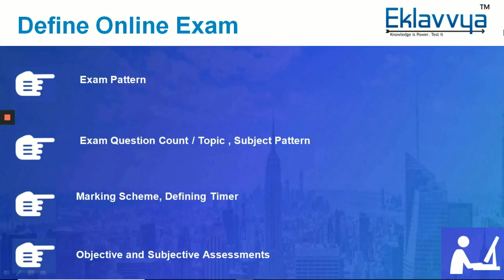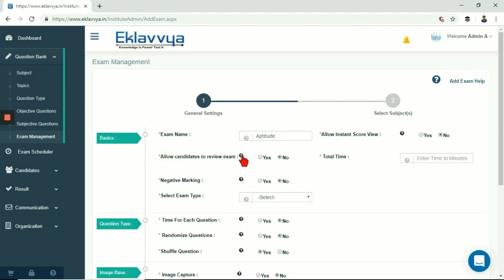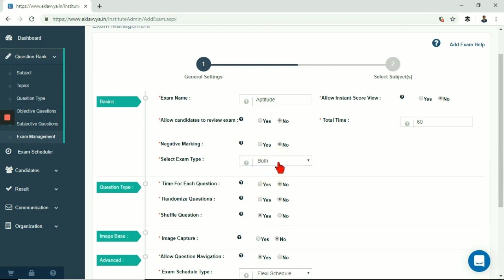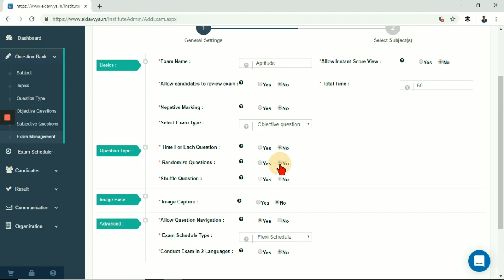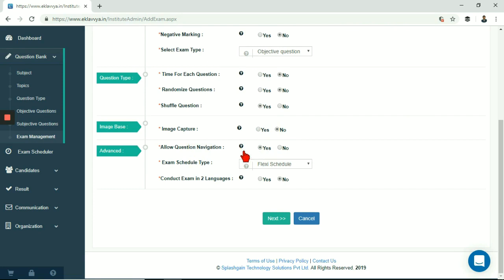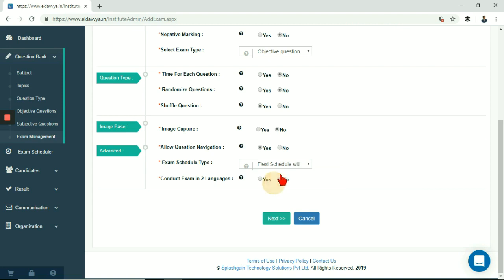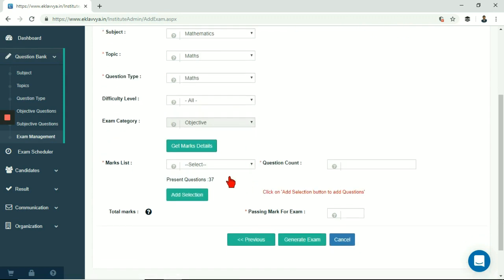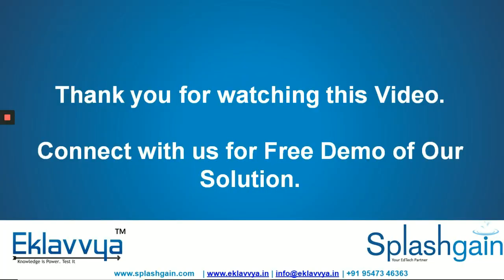How to Create Online Exam (Step by Step Video)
This video would help you to understand how to define online exam structure and
Create Online Exam with step by step approach using eklavvya platform.

1.How to Create Objective Exam ?

2.How to Create Subjective Exam ?

3.How to define combination of Subjective and Objective Exam ?

4.How to Edit Online Exam ?

Exam Name,
 Here you can Define Name of the Exam.

Next is Allow Instant Score View,
If you set this field to yes, the candidate can view the exam score after completion of the exam.

Next is  Allow Candidate  to review exam,
If you set this field to yes the candidate  can see his or her answers along with correct answer after completion of exam.

Next is  Total Time for Online Exam,
Here you can define total time allotted for the exam say 60 minutes

Next is  Negative Marking for the exam,
You can set negative marking for wrong questions. You can enable or disable it as per your requirement. If I enable it then additional text box is shown to enter total marks to be deducted for each wrong answer.

Next is  Select Exam Type,
Here you can select exam type as Objective, Subjective or Combination of objective and subjective questions. Based on your selection exam would have questions from objective type, subjective type where candidate can type answers or combination of objective and subjective questions.

Next is Timer for Each Question ,
There is a facility to define a timer for each question. If you wish to set timer for each question then you can enable it or if you wish to keep timer for entire exam then you can disable it.

Next is Randomize Questions ,
If you wish to have different question paper for each candidate then you can enable this field. If your exam is for 50 questions and your question bank has 200 questions then the system would select 50 set of questions based on the exam pattern for each exam.

Next is Shuffle  Questions,
If you wish to have different question sequence  for each candidate then you can enable this field. If your exam is for 50 questions and you have enabled this then each candidate would get questions in different sequence

Next is Image Capture or candidate photo capture  during online exam ,
 Enable this if you want to capture Images / Photographs of candidate appearing for exam .You can mention the time interval of capturing photograph (e.g. 30 seconds, 60 seconds etc). This is useful when you want to track user while appearing for the exam.

When candidate appears for the exam, the system takes snapshot of the candidate using web camera attached to the system.
Next is  Allow Question Navigation during exam,

If you set this field to yes, the candidate will be able to move questions. i.e. he/ she can able to view any question by using Next,Previous navigation buttons. If you set it as
No then the question navigation would be disabled and the candidate would need to follow system defined question sequence.

Next is Exam Schedule Type, There are 3 types of schedules supported in the platform.

First is  Flexi Schedule and it is default selection. If candidate can appear for online exam in flexible time frame or window then you can select it. You can define 30 minutes  exam with flexi schedule window of 4 days so that candidate can appear for exam on any of the 4 days window.

Fix Schedule, in this schedule candidate must appear for exam within specified time frame only. Resuming exam  due to logout , system restart etc. would result in loss of time.

Flexi Schedule with Fix Time Frame, in this case candidate after starting exam must finish within specified time window. Resuming exam would result in loss of time.

Next is Conduct Exam in 2 Languages, If you wish to conduct exam where questions would be shown in 2 languages then you can enable this here.

Please note you should have questions in 2 different languages imported in the system in order to conduct exam in 2 languages.

Candidates would be shown questions in 2 languages. Candidate can select preferred language during exam.

I am clicking on Next button to proceed to next section of exam creation.
Next is  Subject and Topic Selection, Here you can define one or more subjects and its associated topics as exam syllabus. You can define the number of questions to be included for each subject/ topic along with specific attribute of question type and difficulty level.

 System would show you the total number of available questions in the system. You need to select number of questions to be included in the examination.

Similarly if exam has one or more topics or subjects should be included then I can select more subjects as shown on the screen.

This way you can easily define online exam pattern.